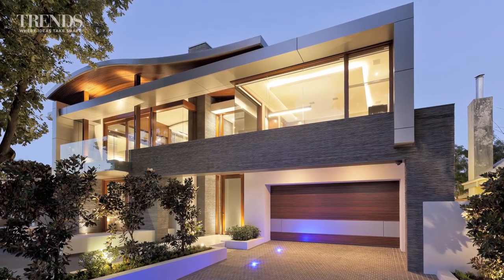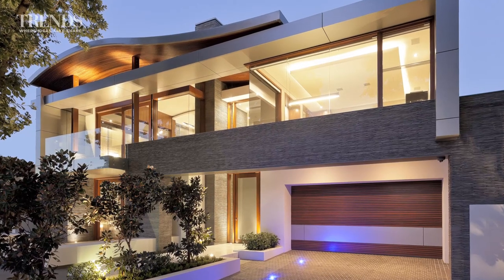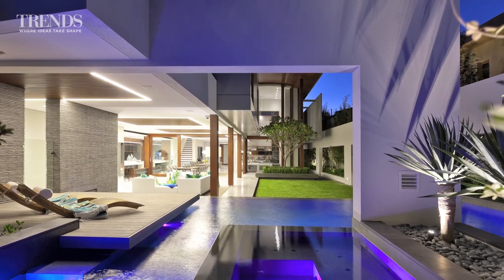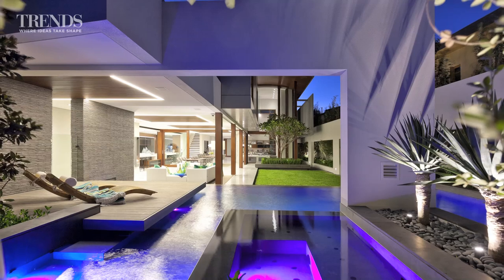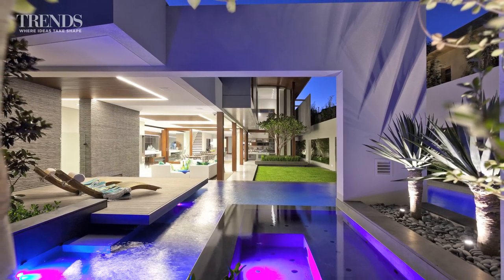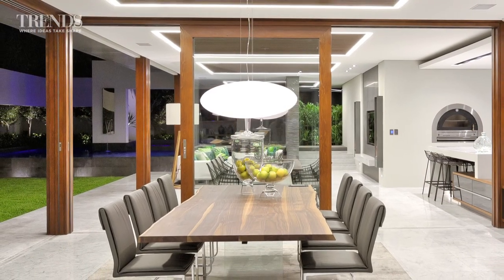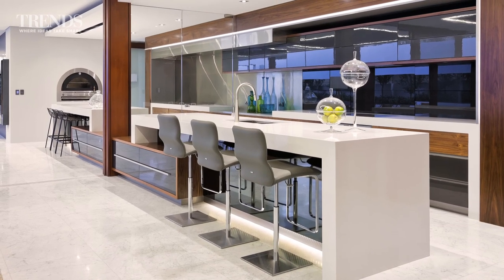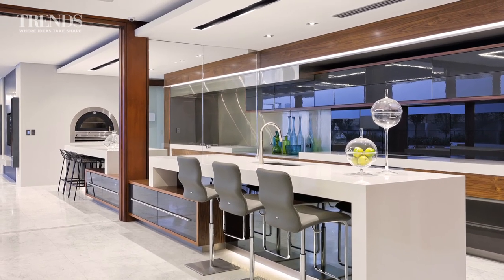Seamless indoor-outdoor living - in a new home by Giorgi Exclusive Homes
Modern family home.

In architecture, a negative can be turned to a positive at a stroke -- what starts as a need to screen out a neighbour may end in a winning addition to the residence.
The profile of this long, linear two-storey home was influenced by its neighbours on both sides. Architect Mark Rietveld was asked to design the house on a strip of land running east to west. To avoid blocking sun for the southern neighbour, the house is lower on that side, with a curved roof rising to open the residence to its northern aspect the other way, says Rietveld.
"However, on this sunny side of the home, there's another two-storey house nearby. With close neighbours on both sides, we opted to create our own internal landscape for the house.
"To achieve this, an indoor-outdoor room runs almost the length of the residence on the northern side -- this looks out to a lush garden environment with pool and spa," says Rietveld. "We defined the outdoor setting with a brick portico frame that encourages the entire area to be read as an open-air room, an extension of the indoor environment.
"This portico also functions to screen the next-door neighbour from view."
Rietveld says long sightlines were made possible by creating two small garages at either end of the property, rather than one large one.
In terms of the layout, an entryway leads to a double-height living space. This in turn flows into the entertainment area that includes indoor and outdoor kitchens, living and dining areas. Behind the kitchens is a run of rooms right down the other side of the home. At the front, a guest bedroom and upstairs master suite and parents nook all look out to a mature oak tree. A family room, further bedrooms and a shared bathroom complete the upper level.